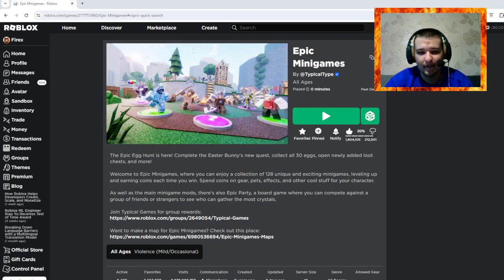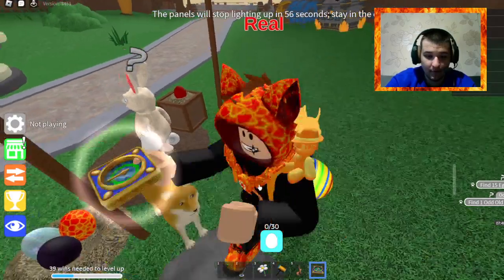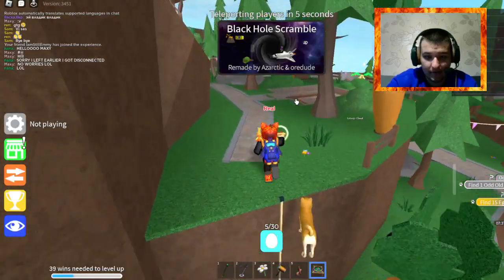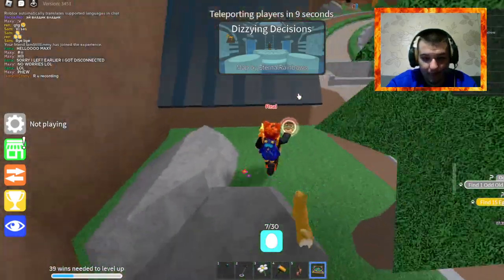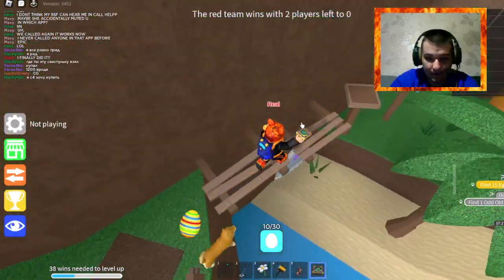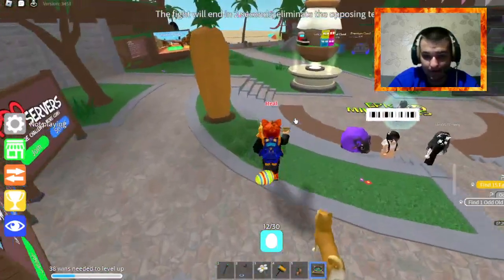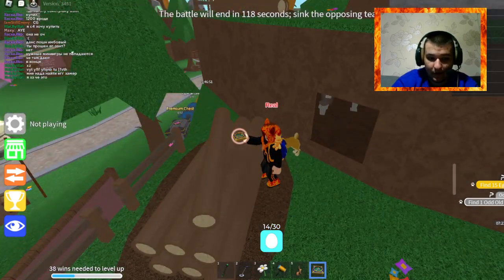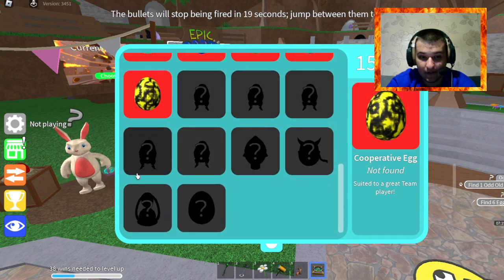EPIC EGG HUNT 2024 IS HERE IN ROBLOX EPIC MINIGAMES!!!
In this video, I'm back playing Roblox Epic Minigames, and this game has a brand-new Easter Event aka Update that if you find 30 eggs, you will get a special reward and badge by talking to the Easter Bunny!! Also, I showed you the first 15 eggs to get a good start!
Shoutout to Emmy for appearing in the video!!